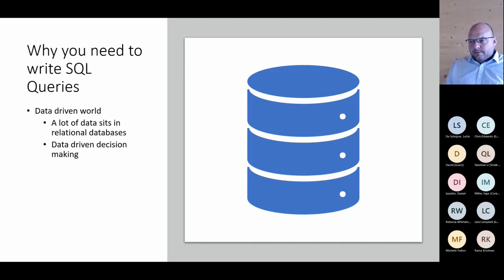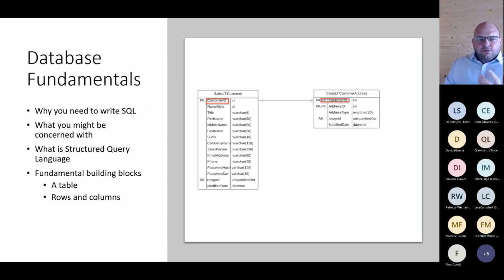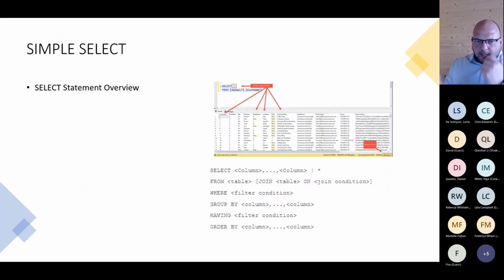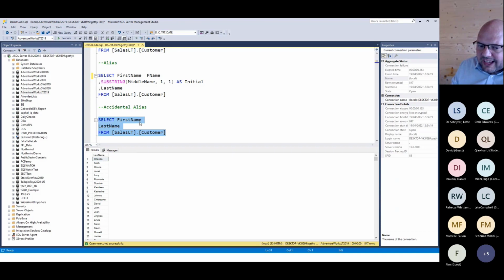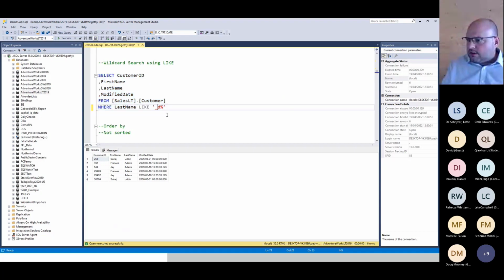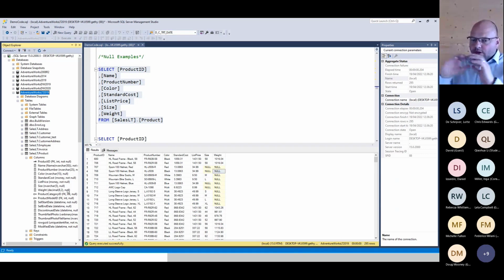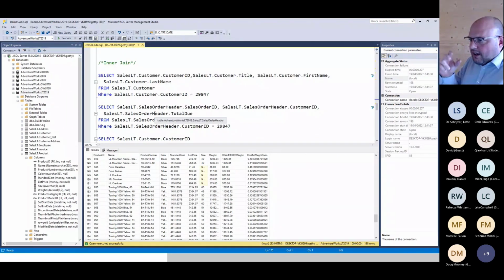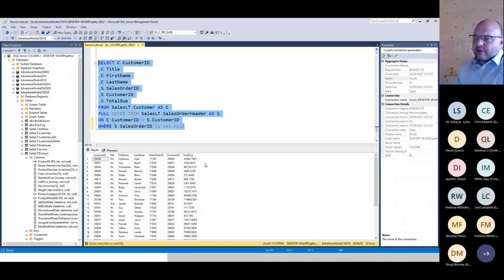SQL Hour | Introduction to Writing SQL Queries | SELECTs | JOINS | WHERE | ORDER BY | NULL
Are you new to the data profession? Are you looking to build your career in the data space but don't know where to start?

Regardless of the type of job you want to pursue in the data industry, whether you are a DBA, Developer, BI Analyst, Data Engineer or data scientist, you will probably have to work with relational data and databases in some capacity. So you will need to know SQL.

In this session, I will introduce you to the Structured Query Language (SQL) to provide you with a place to start and begin your journey in learning SQL.

The session will use SQL Server and Transact-SQL, and we will get you started writing SQL Queries. You will learn

- Database fundamentals why it's important to understand the database design and schema
- Simple SELECTS –  Writing  a SELECT statement from a single table
- Column Expressions – Column expressions and aliases
- Filter rows  with WHERE
- Using LIKE for Wildcard searches
- Using ORDER BY to sort our results
- Understanding NULLs and how to handle them
- Inner Joins –  The most common type of join, we  will retrieve data from more than one table in the same Query

If you want to begin writing SQL queries then this session is for you